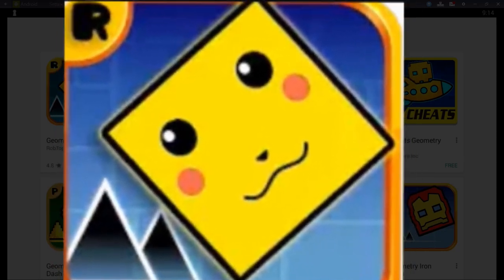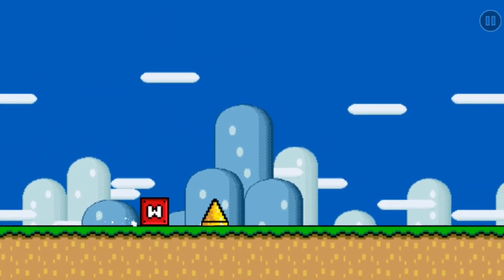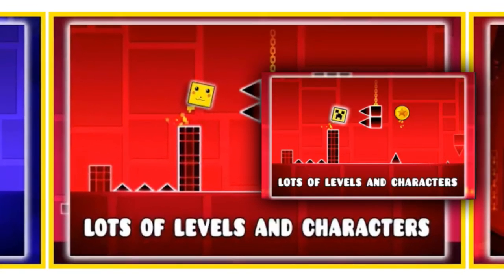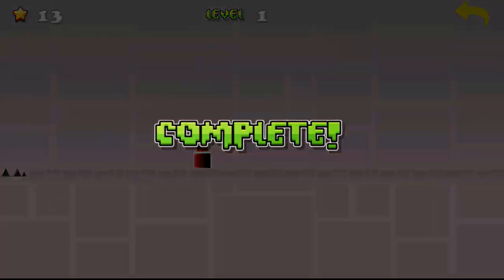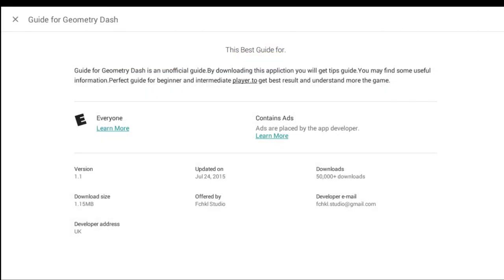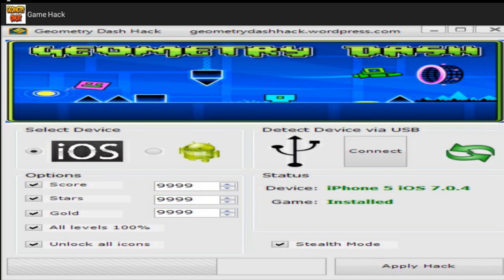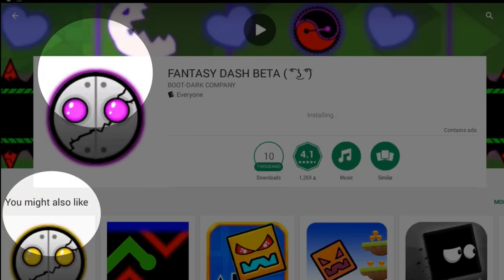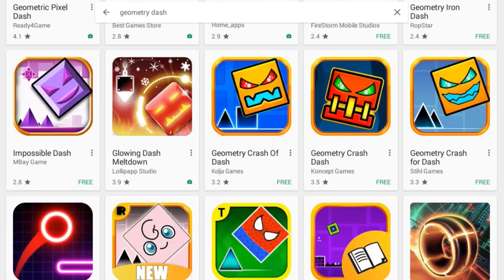Geometry Dash Bootlegs [Ep. 1]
Trying out a new style and a new series.
Please tell me some games you want me to look at and if you want to see this series continue. Thanks!
Stay updated!